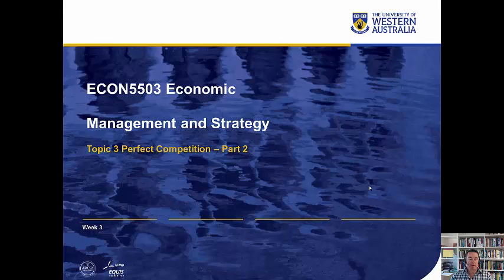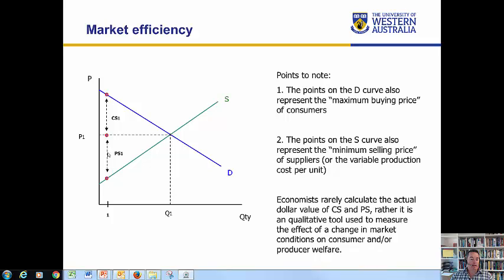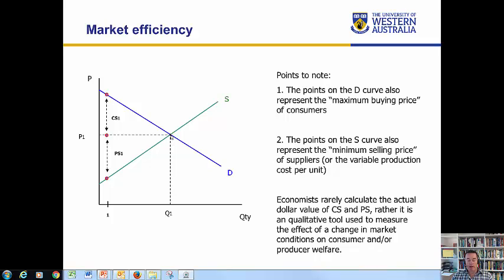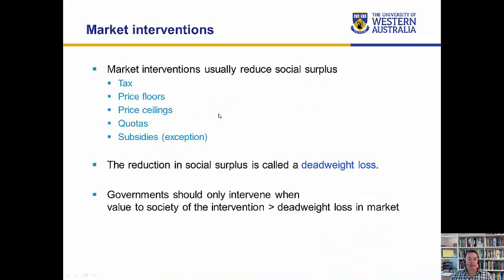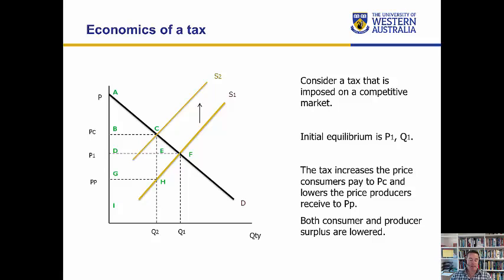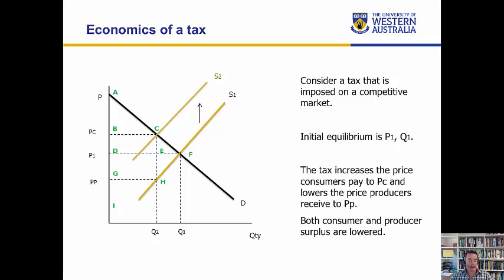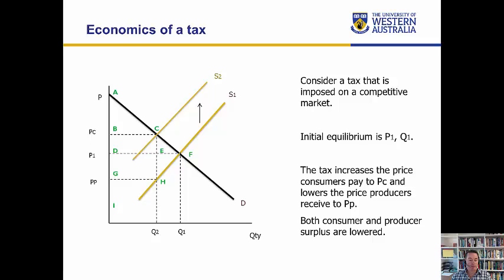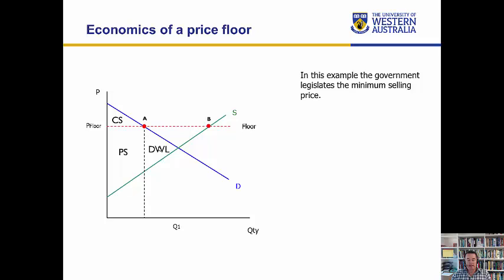ECON5503 Week 3 Part 2